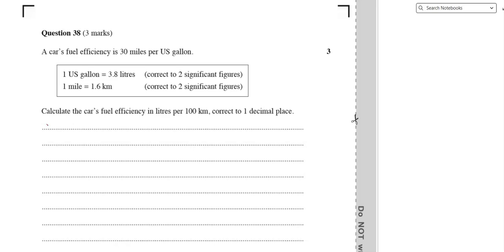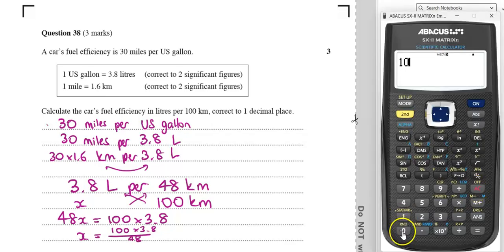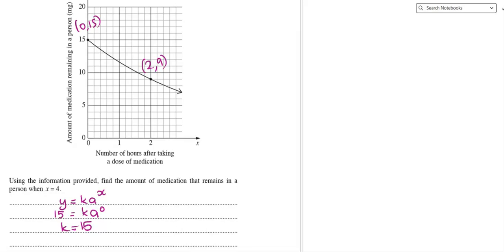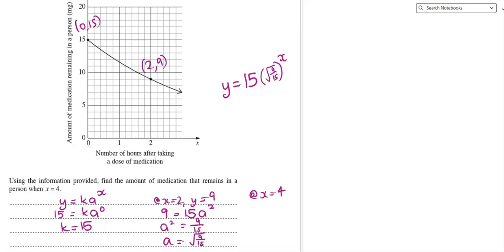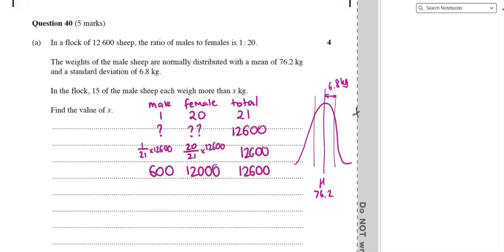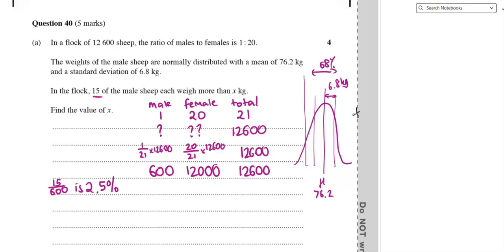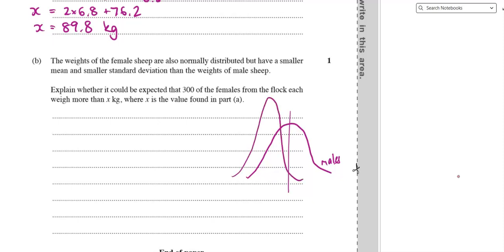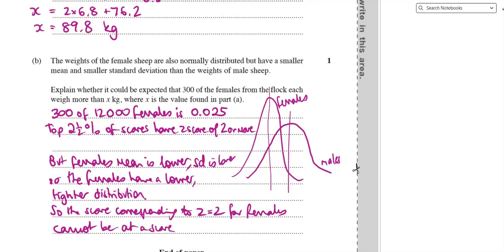2025 HSC Maths Standard2 Part 08